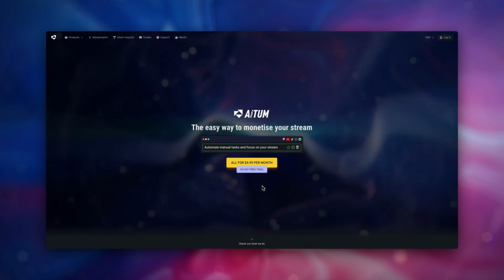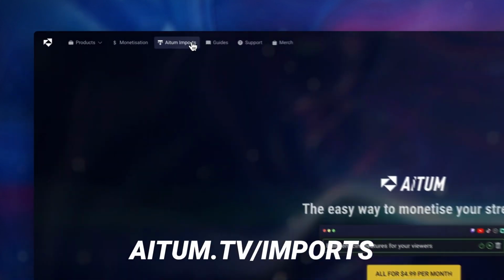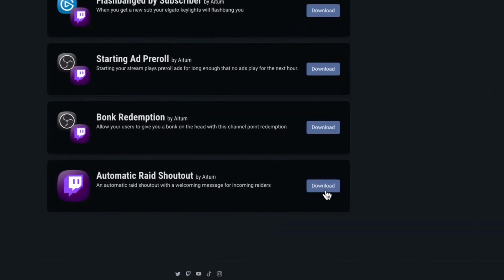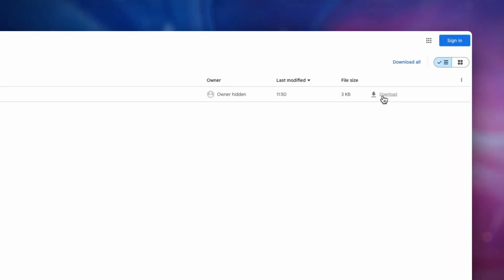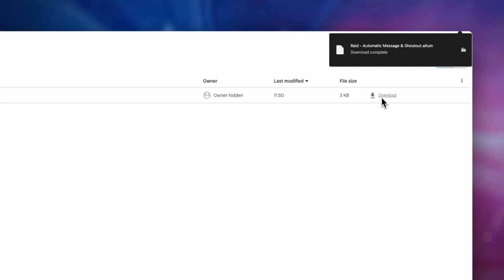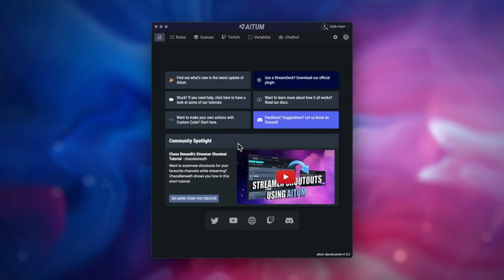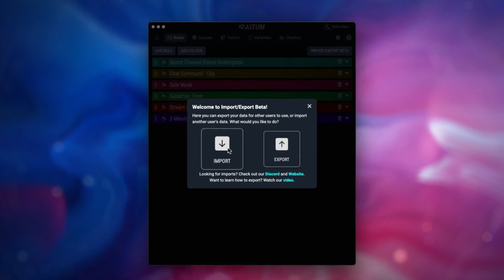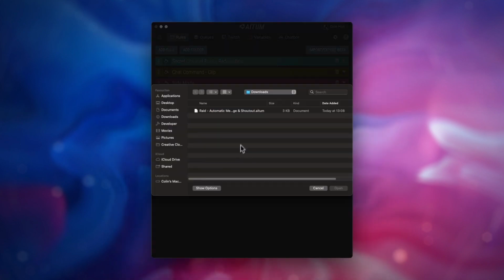Incoming Raid Automation | Aitum Imports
Ever wanted to automatically shoutout and drop a message in chat after an incoming raid on Twitch? Now you can!